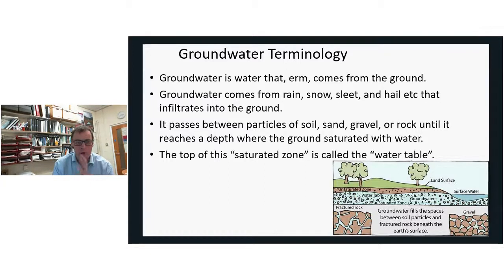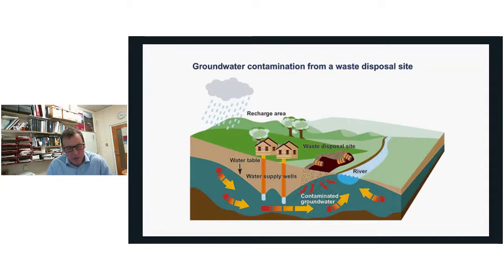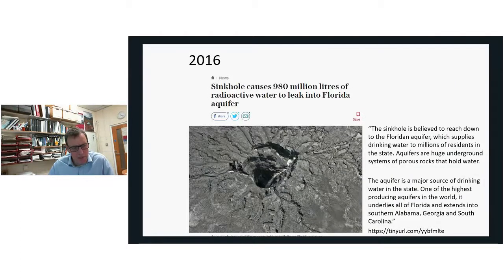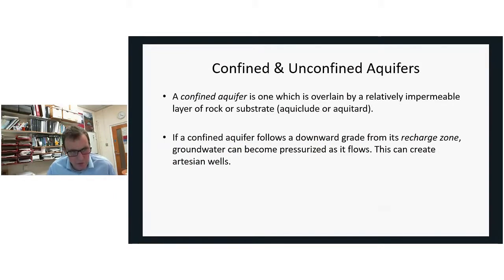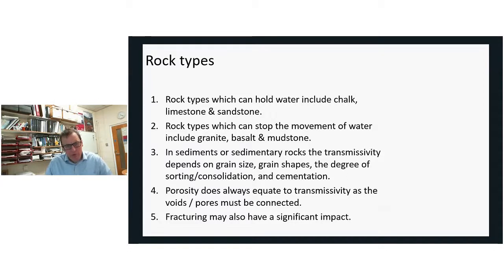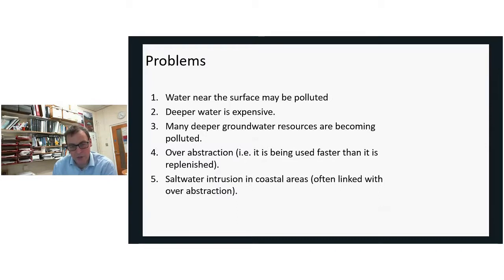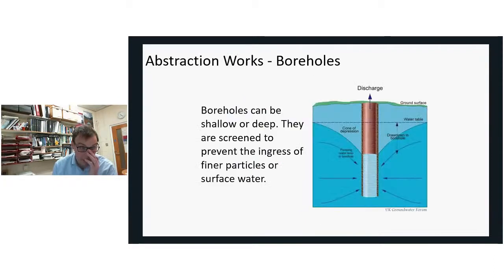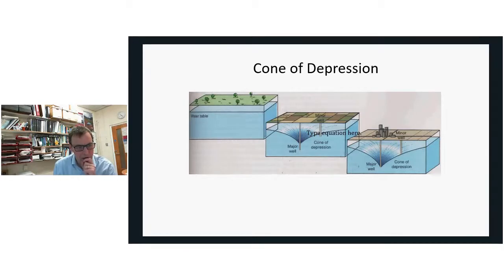D21UD - Class 9 - Groundwater